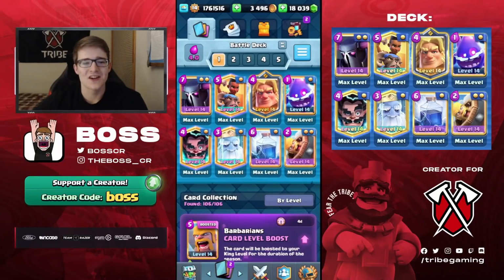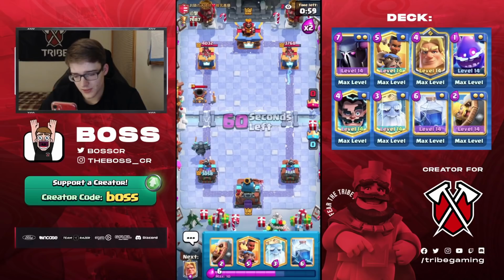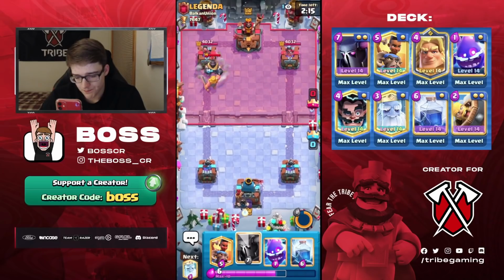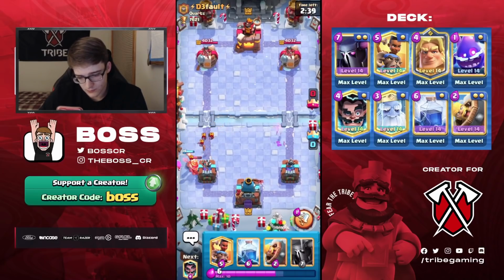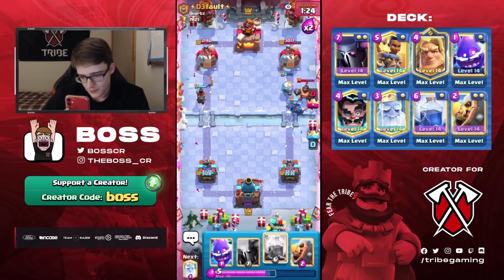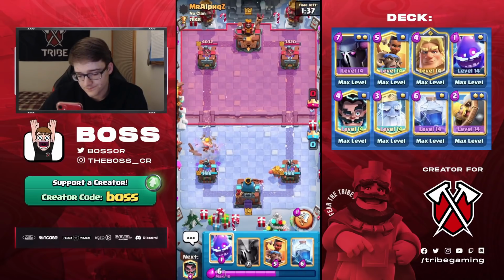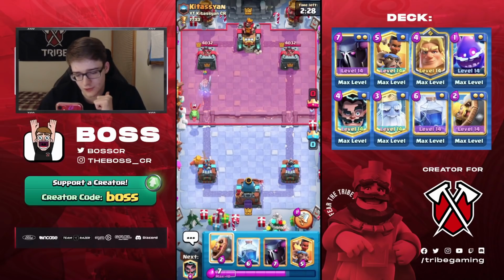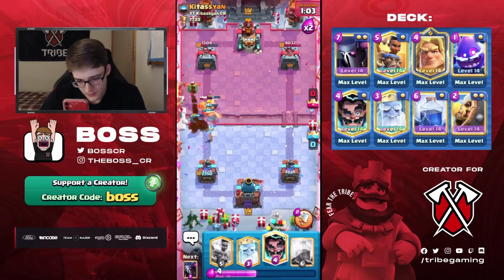UNDEFEATED on TOP 100 LADDER with PEKKA! - CLASH ROYALE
In today's video I'll be pushing top ladder using pekka ram rider bridge spam! This deck is insane right now and counters lots of the meta decks such as mega knight and electro giant. Golden knight has amazing synergy with pekka but if you don't have him leveled up you can use bandit instead.